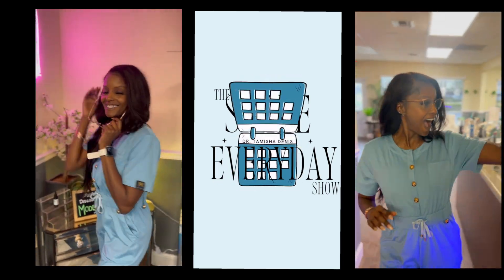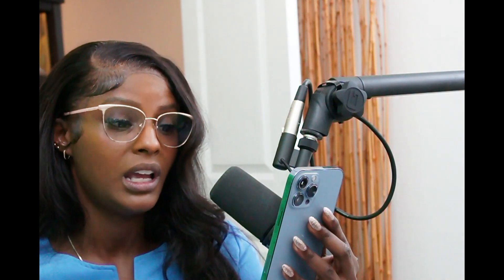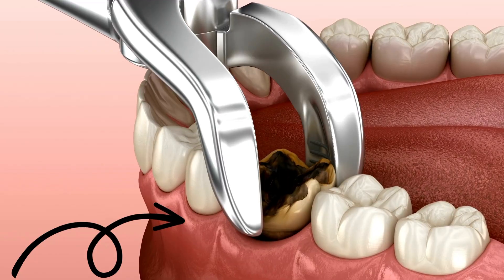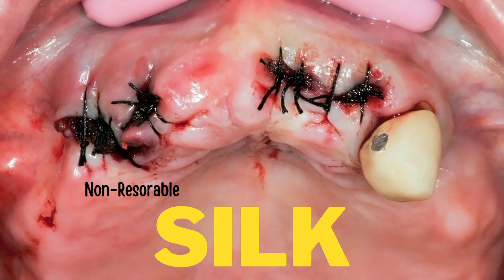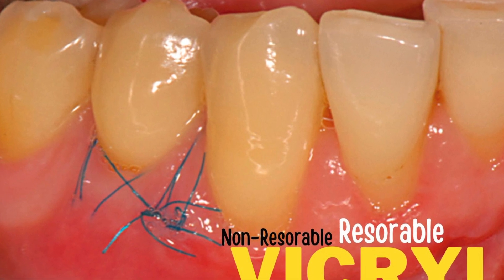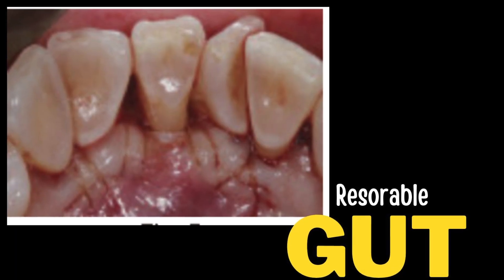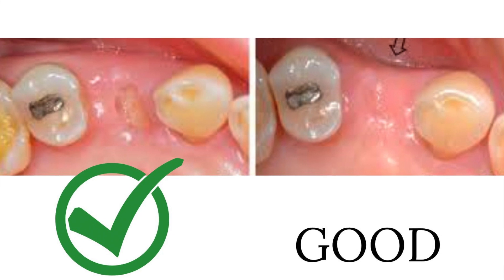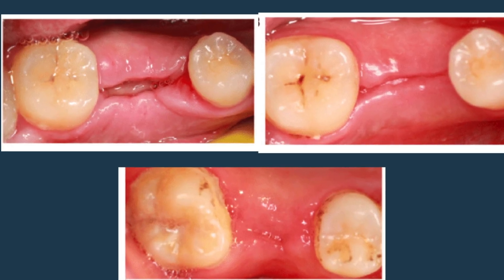Stitches after Dental Extraction🤨...SmileEveryDayShowEp8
Stitches or sutures are placed after a dental extraction, in order to help the body to close the extraction site. What should they look like? How do you know if you are healing normally?

Dentist, Dr. Tamisha Denis of Modern Smile and Implant Center,  answers most frequently asked questions. Although she practices in Coral Springs,FL, he she has made her mission to educate people no matter where they live about good dental health and dental procedures in an effort to help people conquer their dental phobia and go see dentist. If you live in South Florida and are look for a dentist near you, consider Modern Smile and Implant Center, but if you are just interested in learning more about how to care for your teeth VIEW, LIKE, and SUBSCRIBE.